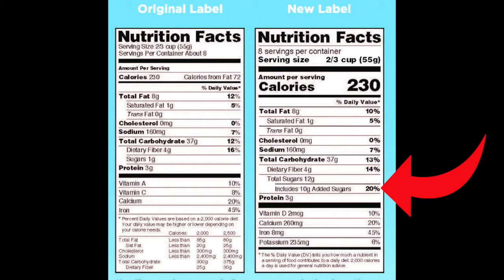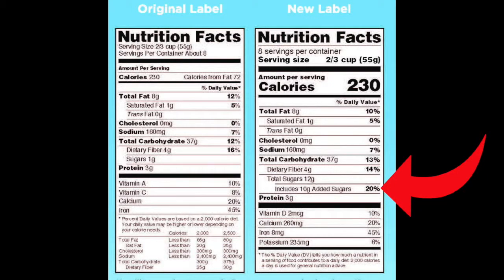Nutrition Facts: How To Scan Them Quickly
14 Morning Success Habits Cheatsheet

Are you a label reader when it comes to the food products you by?When it comes to Nutrition Facts labels, do you know how to scan them quickly so you can make the best decision for your health and well being? Buyer Beware!

Reading through a long, small-printed list of macros, grams, percentages, and ingredients can be tedious. But it can pay off for your waistline, energy, mood, and overall health.

Here are 8 areas to focus upon.

How awesome are you for reading all the way to the bottom like this? You Rock!